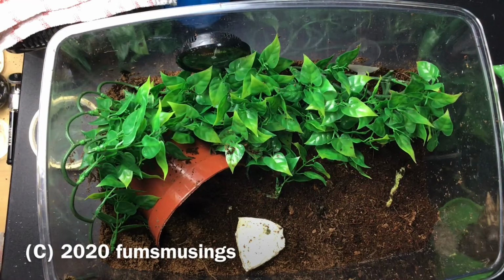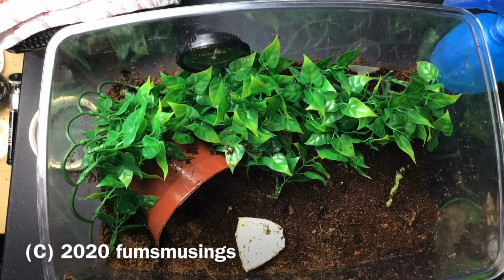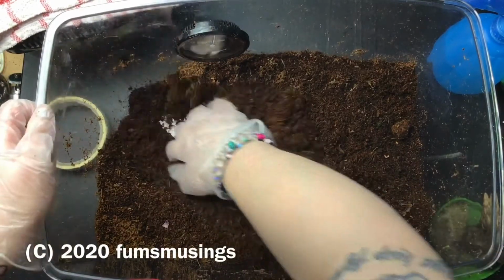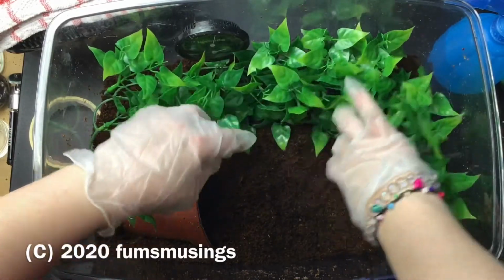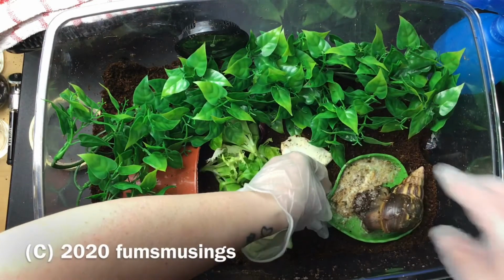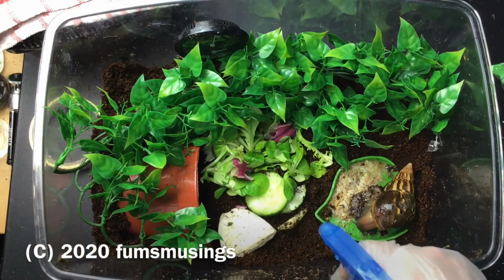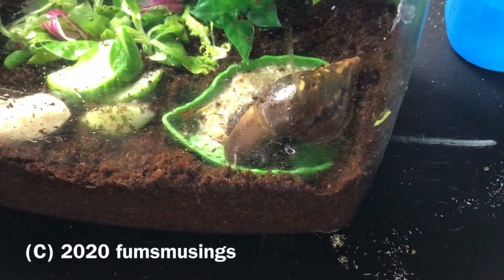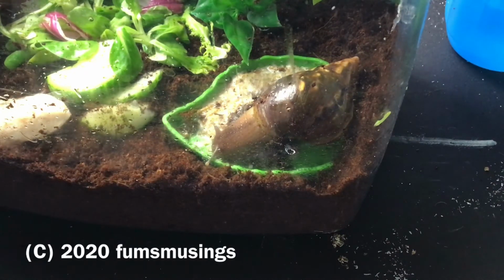Morty snail update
A look to see how my one year old giant African land snail Morty is doing.